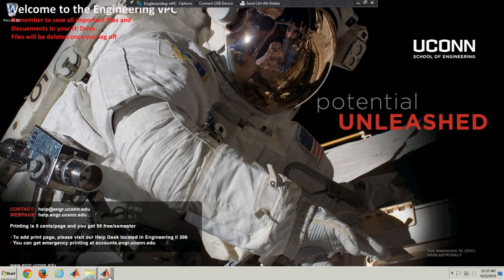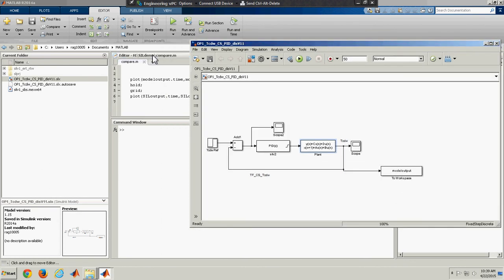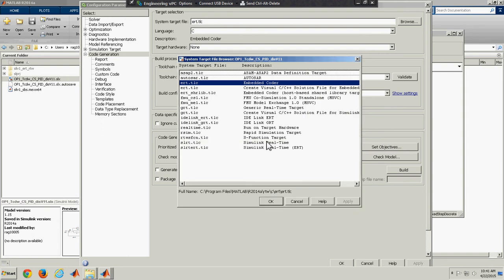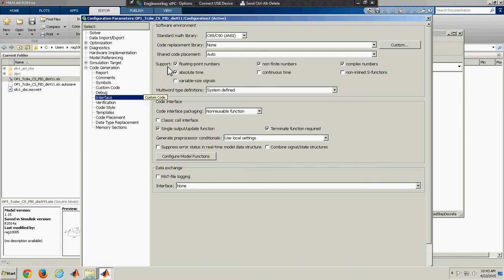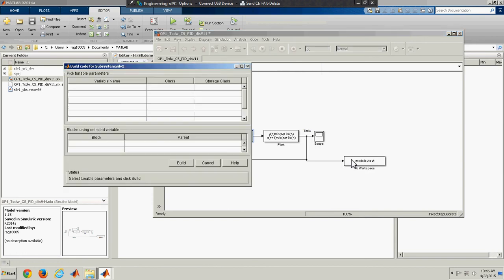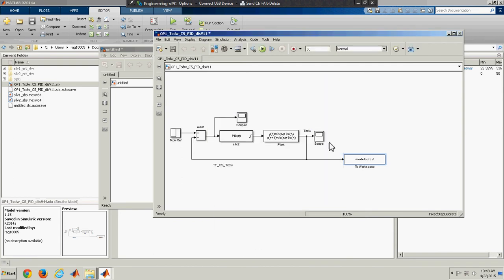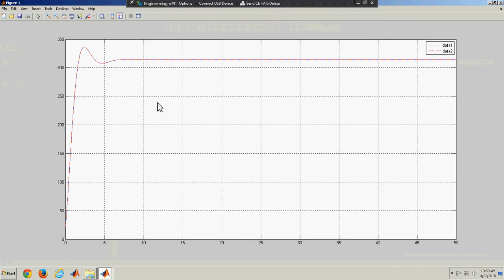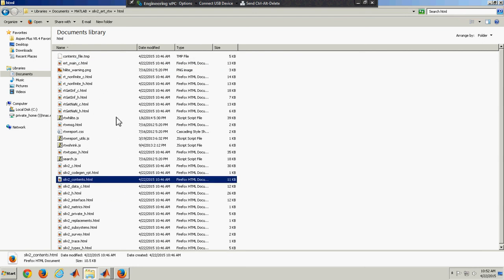SE5202: Autocode generation and SIL demo